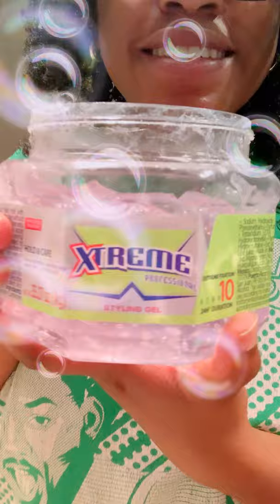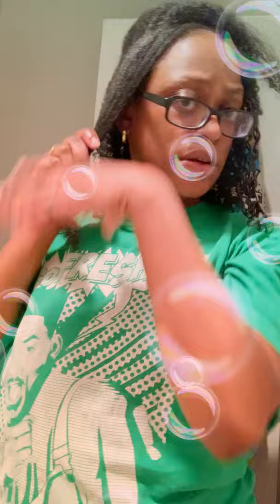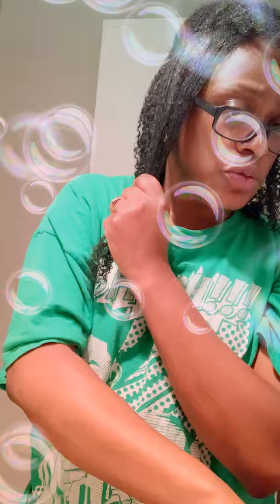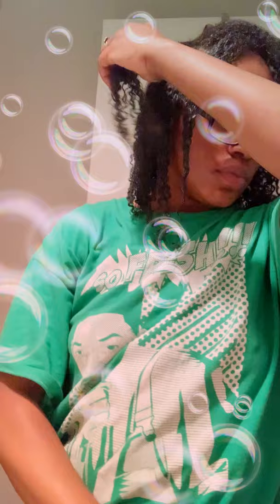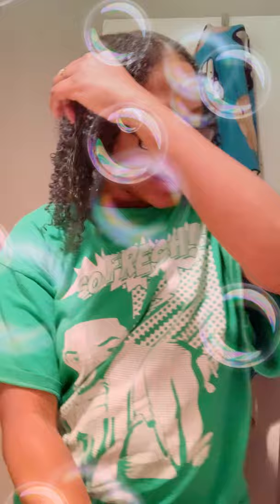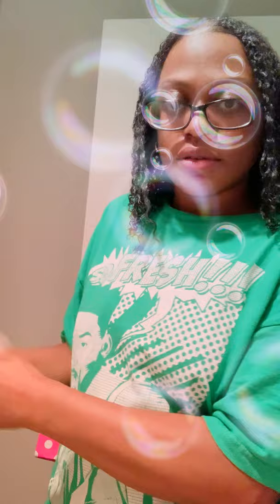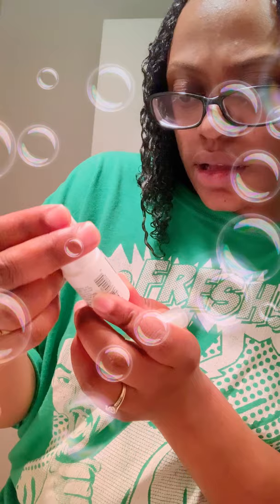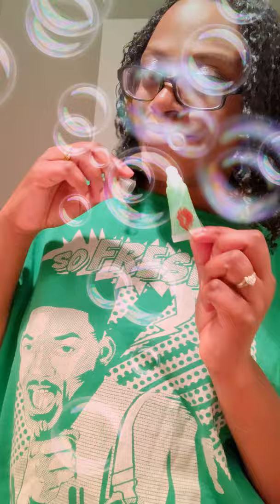FANCYPANTZ TV 📺 ESP4: Wash & go breakdooooown😊 MY CRAZY SCARECROW HAIR!!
Hello Wednesday‼️ Day 16 of you know what,but thankful for what we have 😊.
Products:
Eco style curl & wave gel
Wet line xtreme gel
Ebin 24 hour edge tamer
Vitamin E

Special thanks to Via Natural Coconut Oil
Georgette Klinger Vitamin C Toner - love ya'll